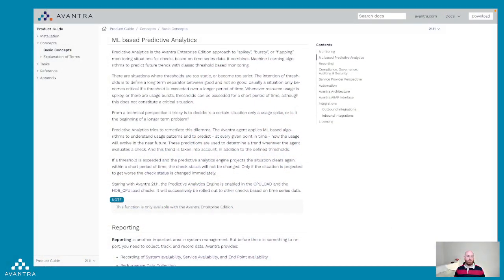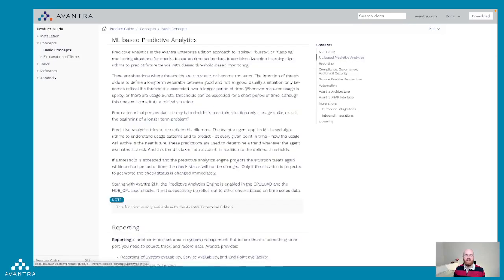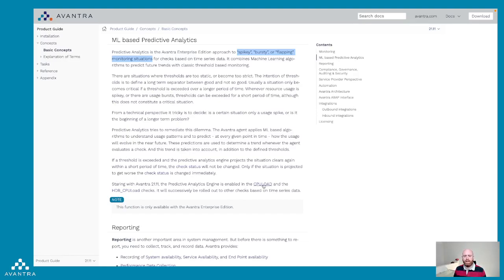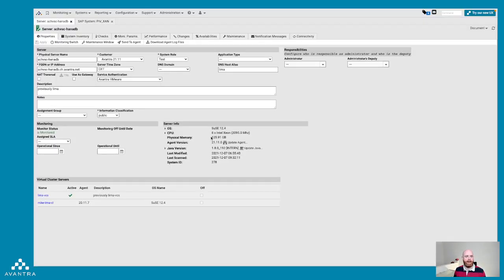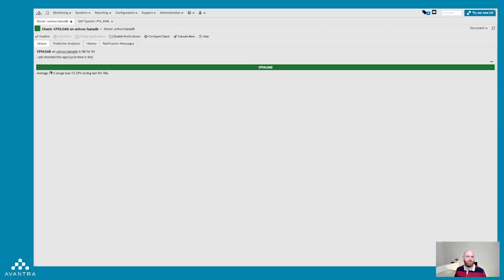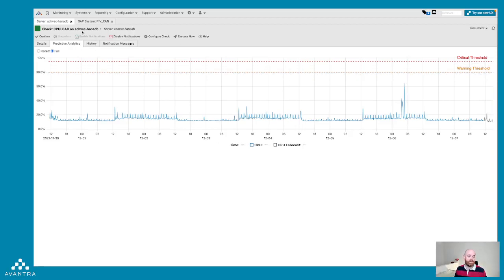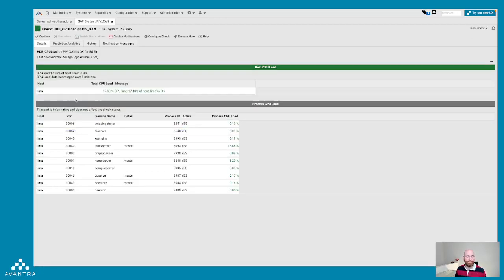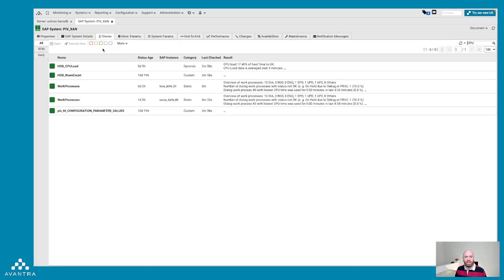Machine Learning based Predictive Analytics in Avantra 21.11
In this video, we showcase our new platform enhancements around machine learning-based predictive analytics in Avantra 21.11 Enterprise Edition..